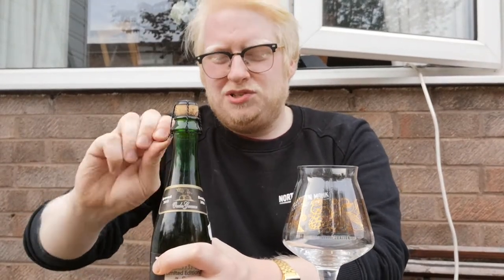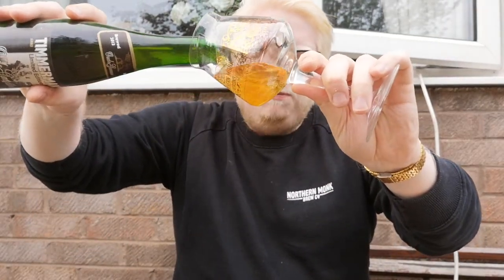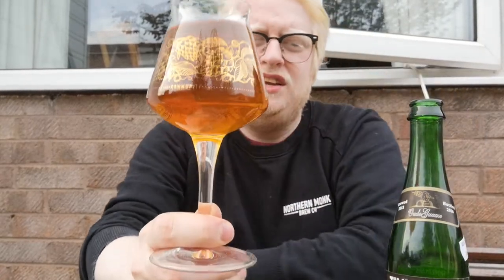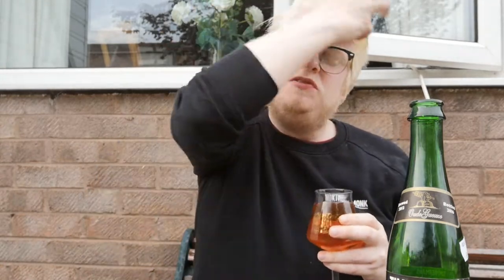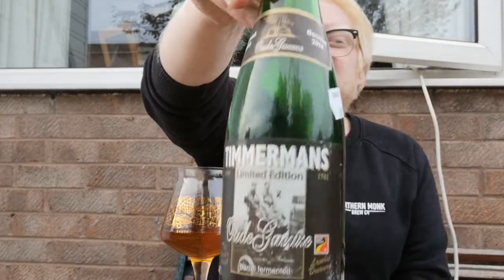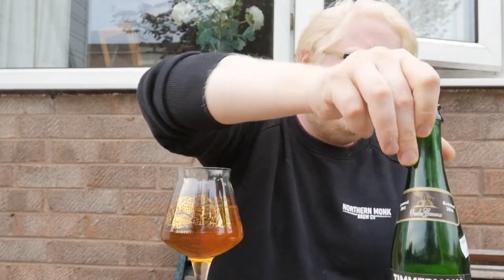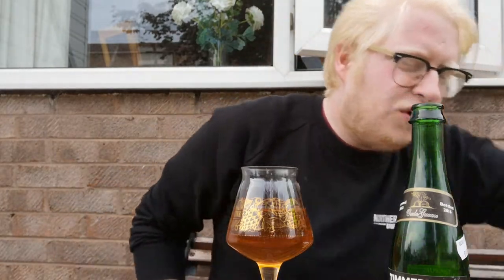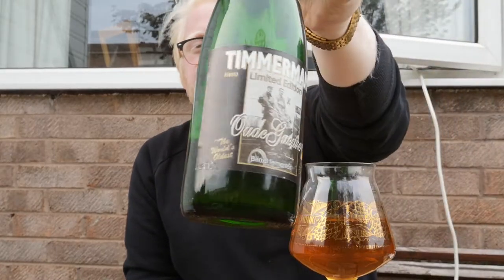#1031 | Oude Gueuze (2016) | Brewery John Martin & Brewery Timmermans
Wish List: